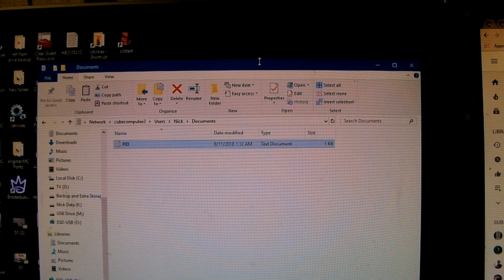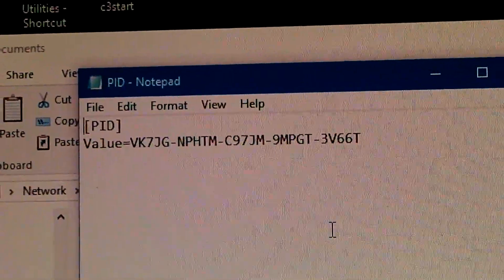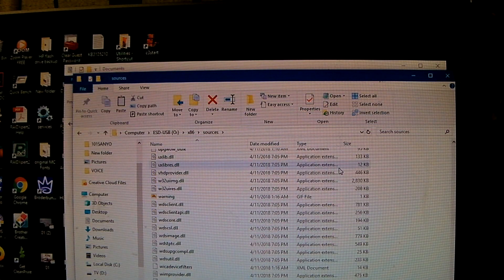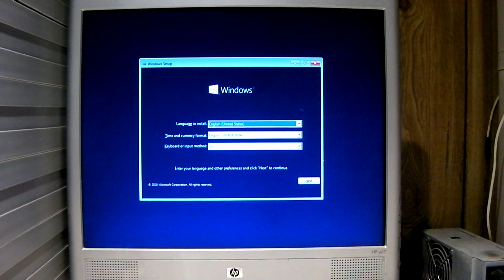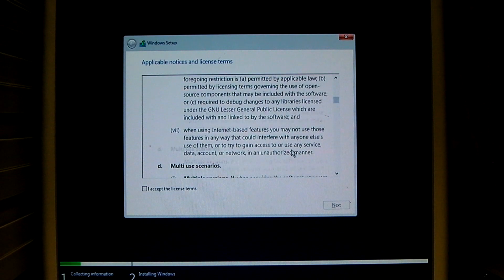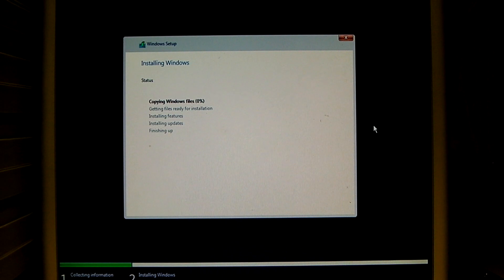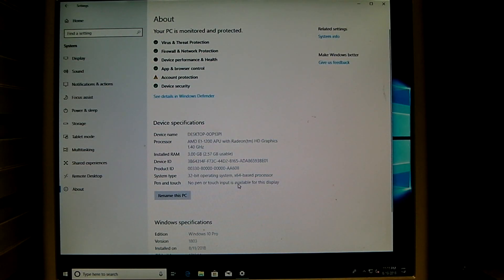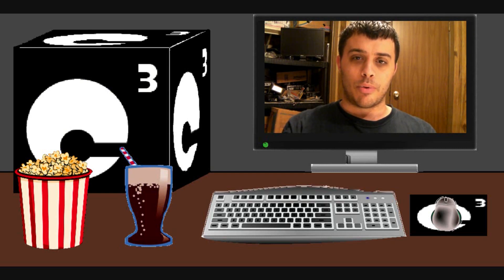How to (re)install Windows 10 Pro on system with embedded Home key in the UEFI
Let's say you have an OEM computer that shipped with Windows 8 Core or Windows 10 Home, and you have a Windows 10 Pro license (Product Key or Digital License). When you load in your Windows 10 DVD or USB stick, in many cases, Windows Setup will auto-select Windows 10 Home because of the product key embedded in the system UEFI (you are never asked for a product key). Here's a workaround to force the installer to ignore the UEFI product key and install Pro instead. It involves typing in a Pro product key (the default key is used in the video) into a text document as follows...

[PID]
Value=insert key here with dashes

Save the file as PID.txt

Paste it into the Sources folder of the installation USB stick.